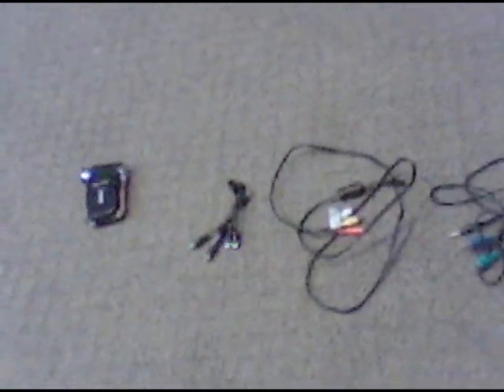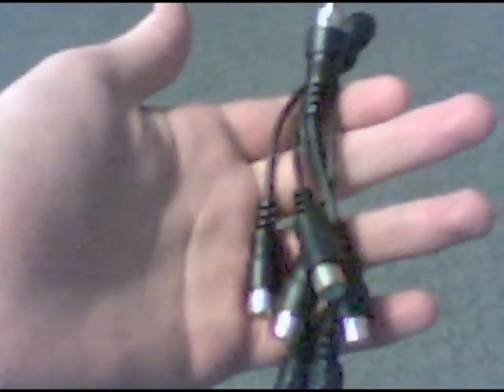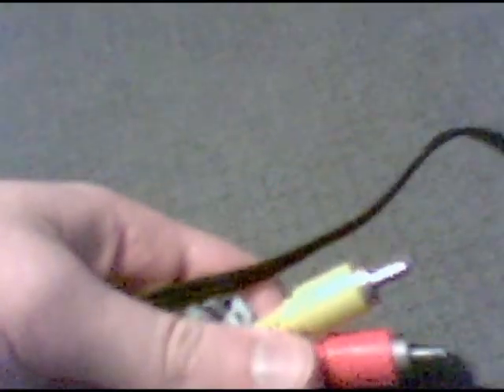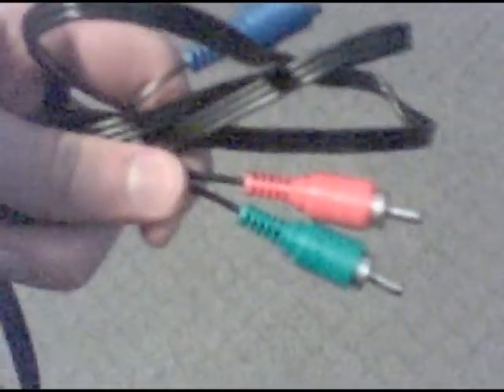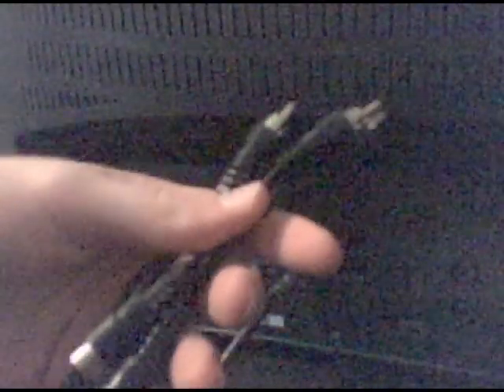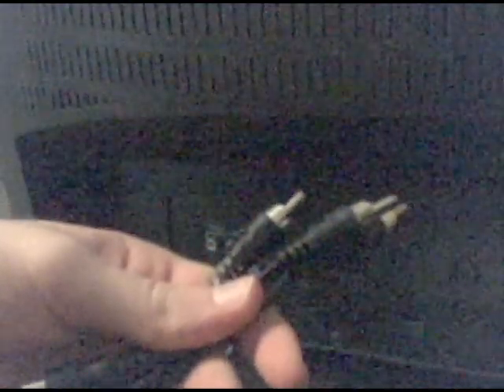How to record Video Games Pt 1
This video, along with part two, is supposed to help those who don't already know how to record video games such as halo or anything on the xbox 360 and such.